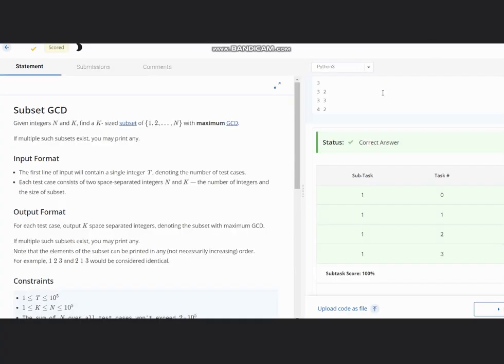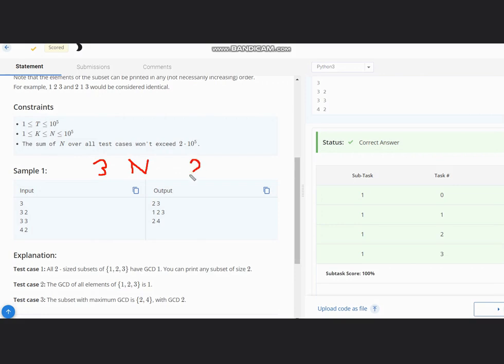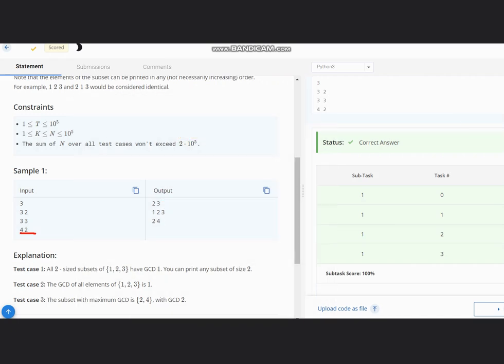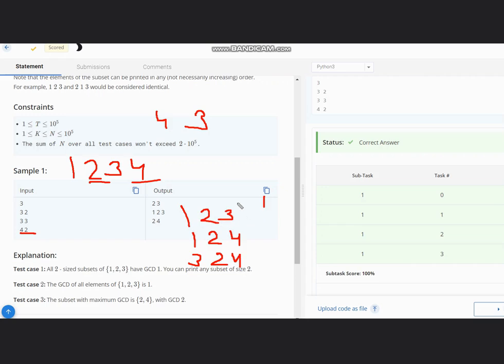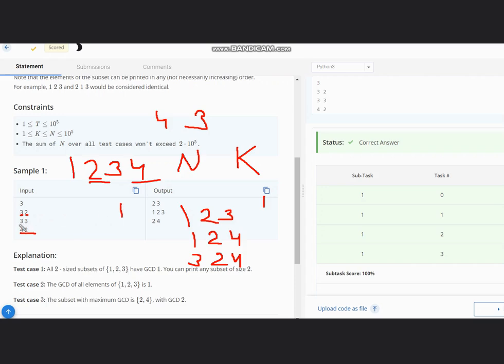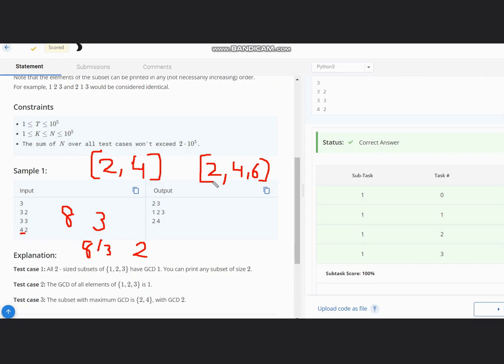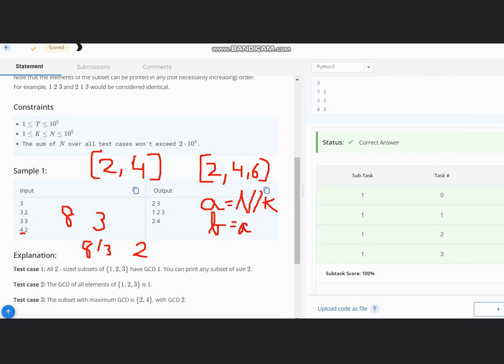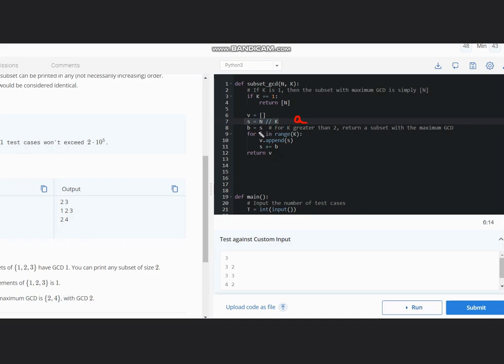Subset GCD | GCDPERM | Codechef STARTERS 118 | Full Solution